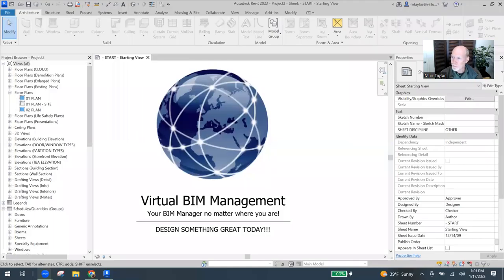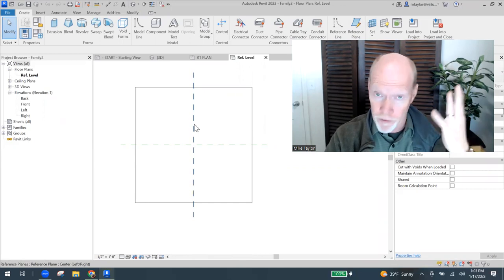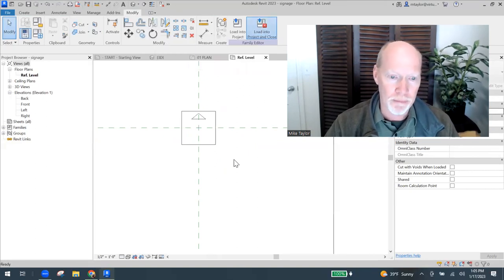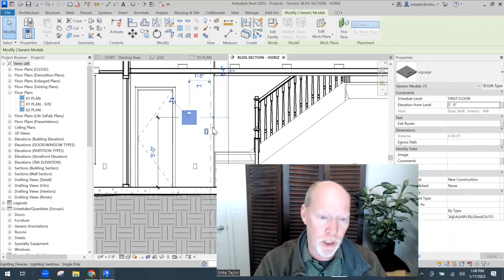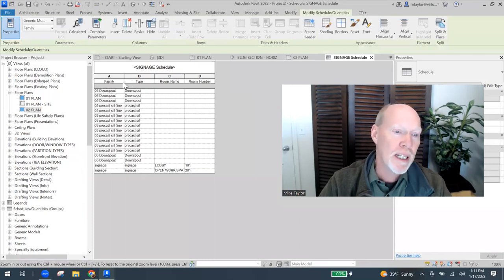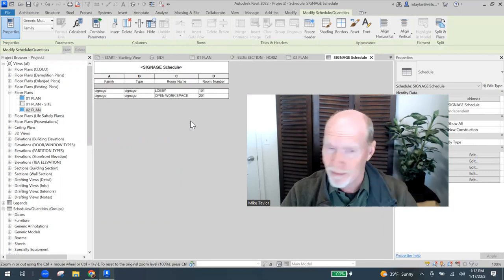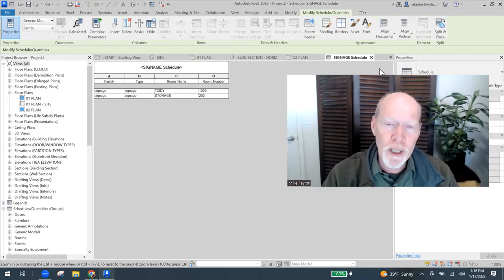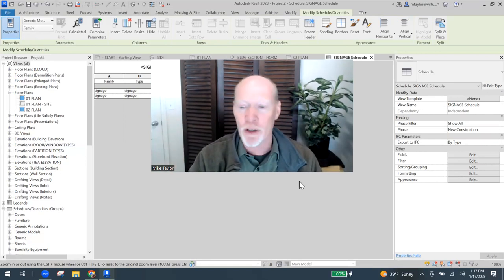SIGNAGE: Create, Place and Schedule (with Automatic Room Names)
Signage can be a real bear to deal with in Revit if you go totally manual.
But if you use the right parameters, and a little bit of family know-how, you can get your schedules to report the Room Names and Numbers.
This can save tons of time when things change... (you notice I didn't say IF things change, haha).